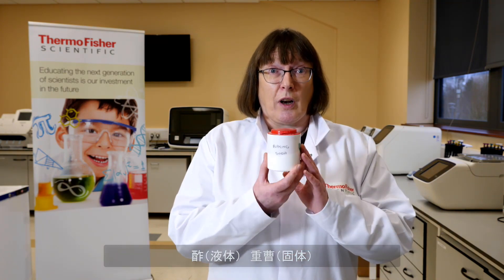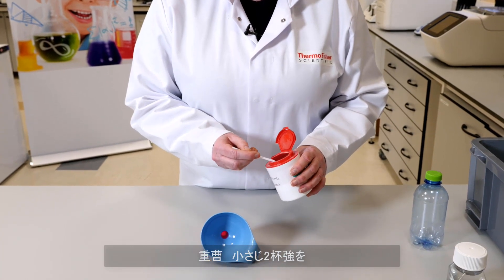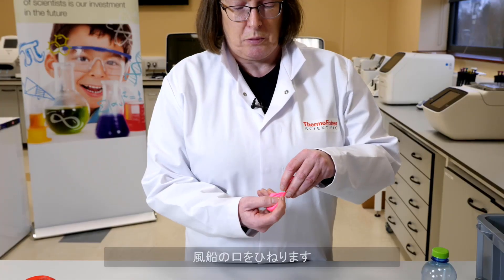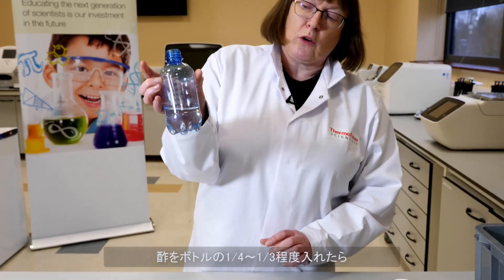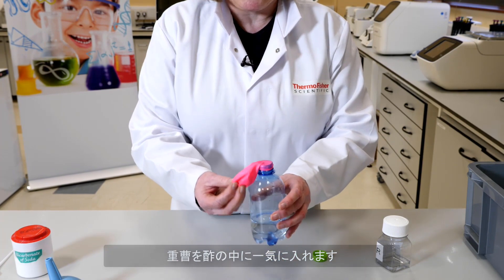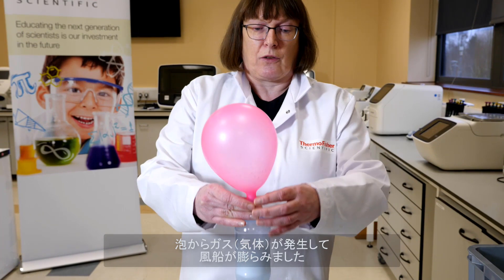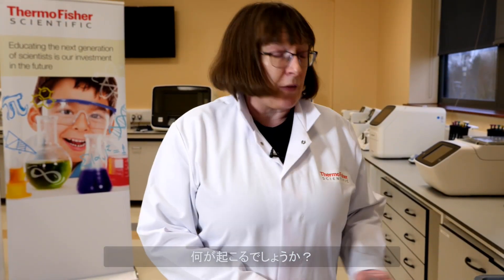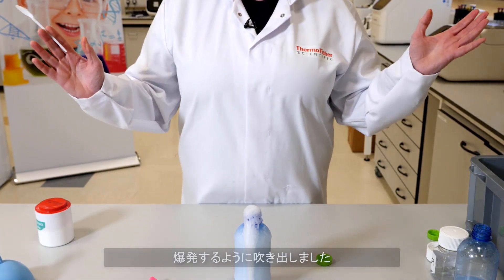【子ども科学実験教室】重曹で風船をふくらまそう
水性ペンのインクや食品の色を、クロマトグラフィーというしくみを使って分離してみましょう。

※実験上のご注意（保護者の方へ）
対象年齢は5歳以上です。小学生以下のお子さんが実験を試す場合は、必ずご一緒にお願いします。
実験を行う際は、必ず手順を確かめてから実施してください。
材料（溶液、はさみ、器具など）の取り扱いに十分に注意し、ケガのないように、個人の責任で行ってください。